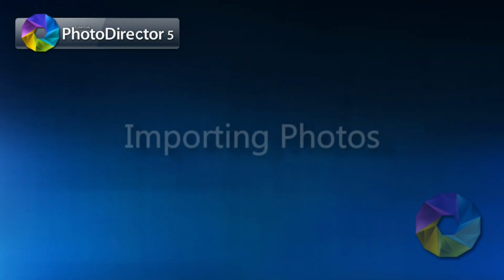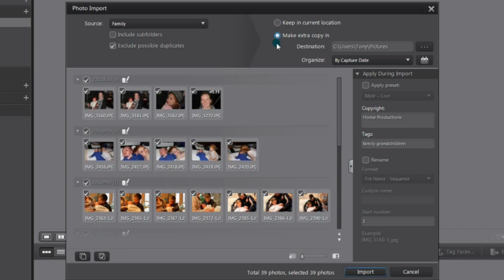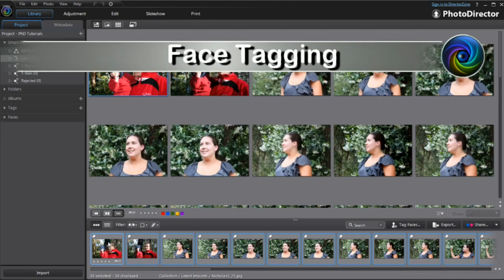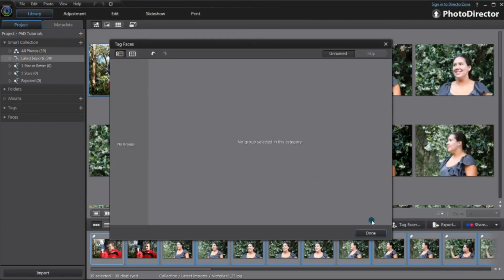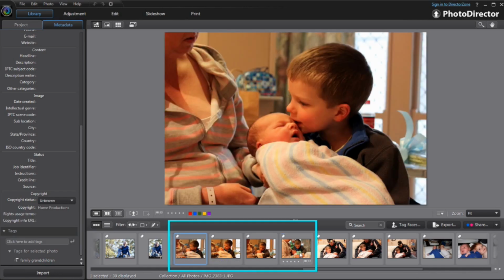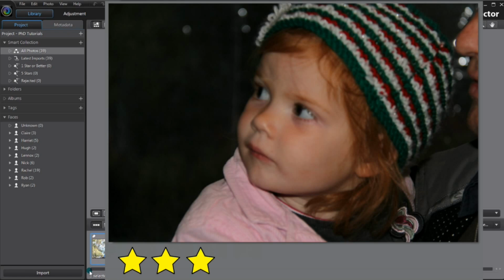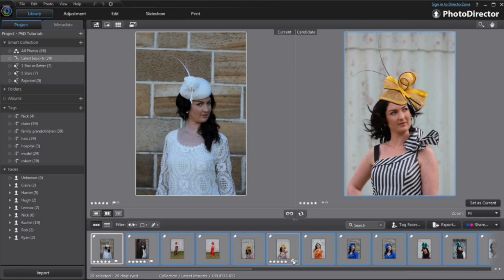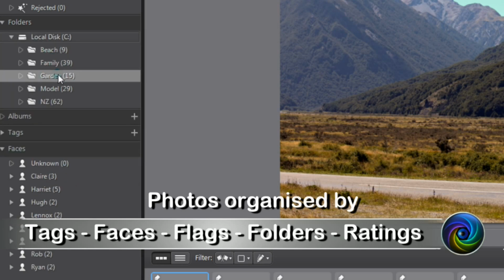PhotoDirector 5 - Import and Organize Photos Faster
Learn how to import and organize photos to PhotoDirector library. This section teaches how to use the latest Face Recognition Technology for tagging and retrieving photos.